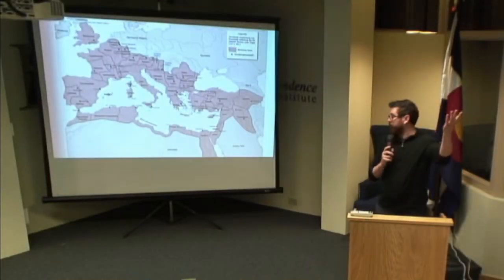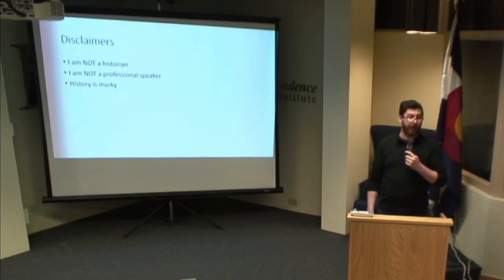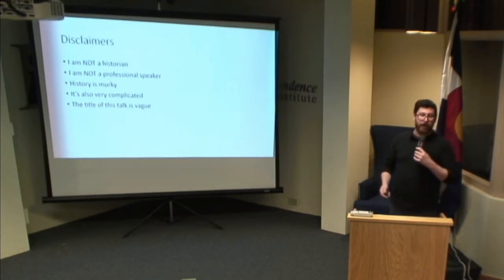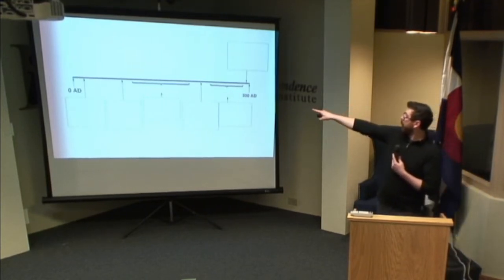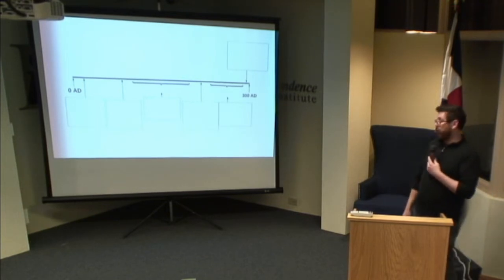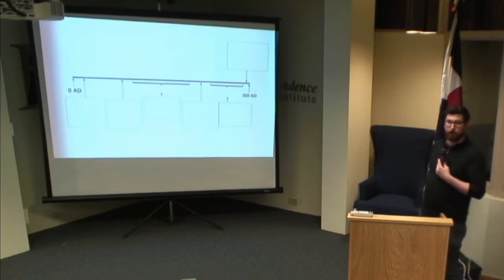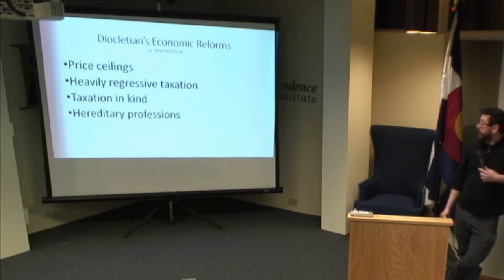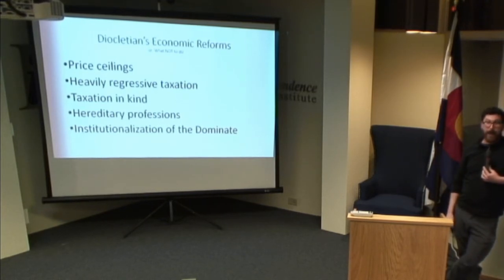The Decline of Rome and the Danger of Empire with Tyler Massey of the Independence Institute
Are we an empire in decline, is America going in the same direction as previous empires? Many previous empires crumbled under their own weight due to wars and massive spending. Tyler Massey of the Independence Institute presented a discussion on the ancient Roman view of money, and the disastrous economic policies of the Roman Empire, and examined how the US is following on a similar path.